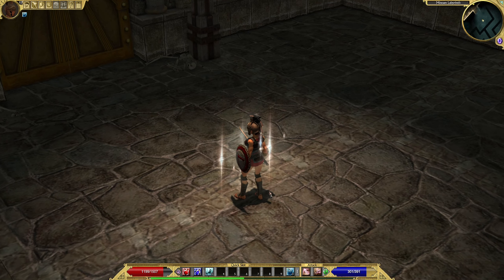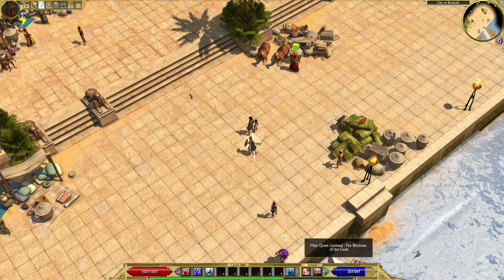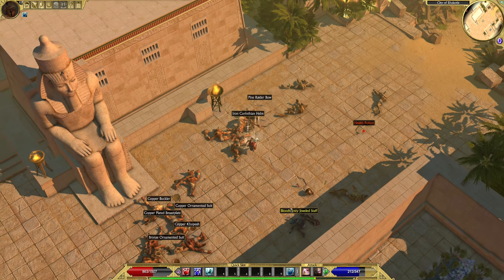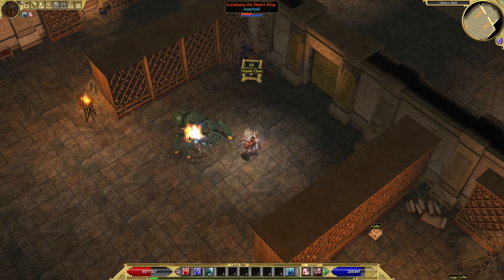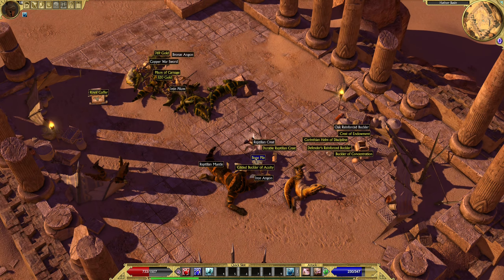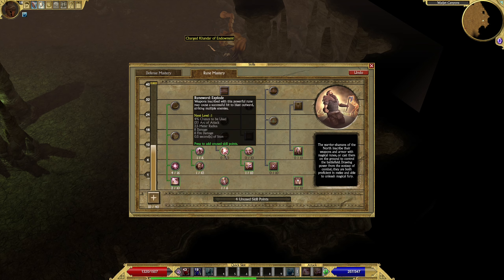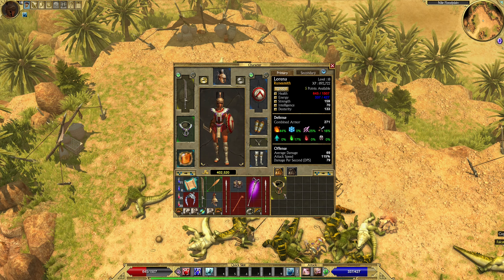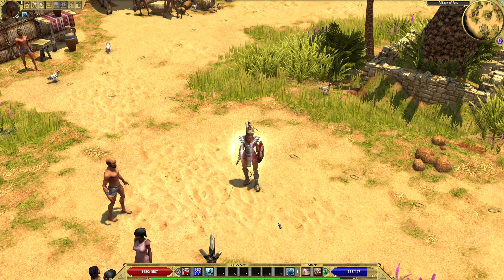Titan Quest - Starting in Greece and Ending in Atlantis - Ep 11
Can you believe that this game came out in 2006? With it's rerelease in the Anniversary Edition, Titan Quest brought in a bunch of improvements to the overall experience of the game and a 2 Expansions. With us jumping in the Greek Mythos I feel it's only appropriate to combine this game together with Total War Troy and have some fun exploring the full campaign from start to finish.

I'll be taking some time every day to respond to you even on holiday.